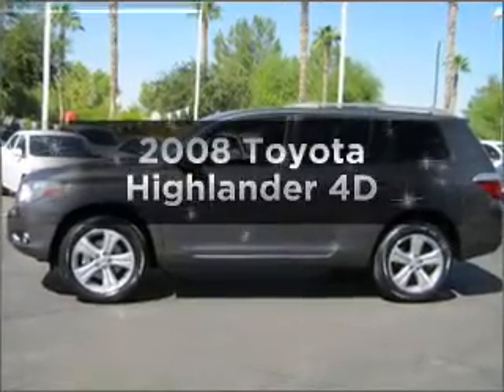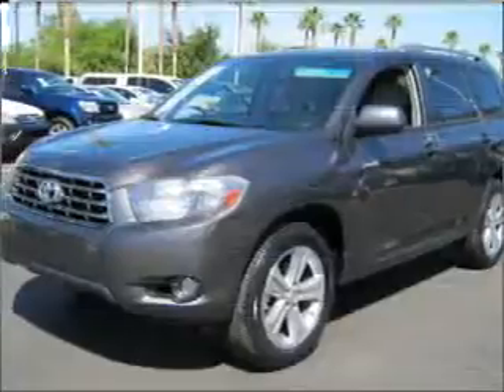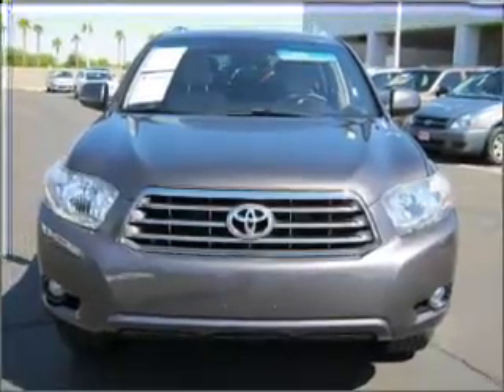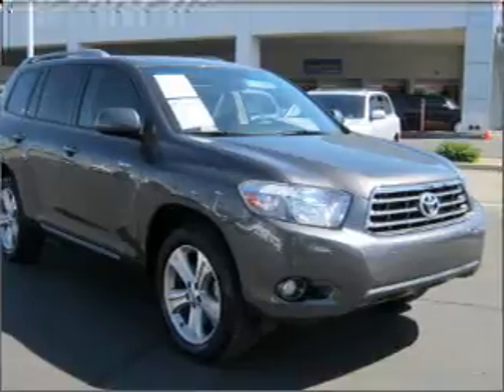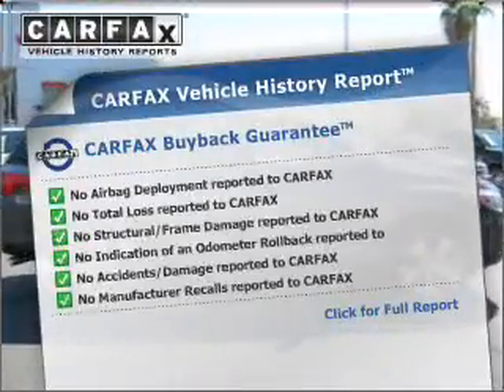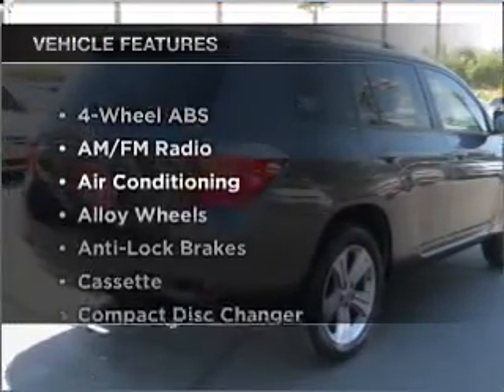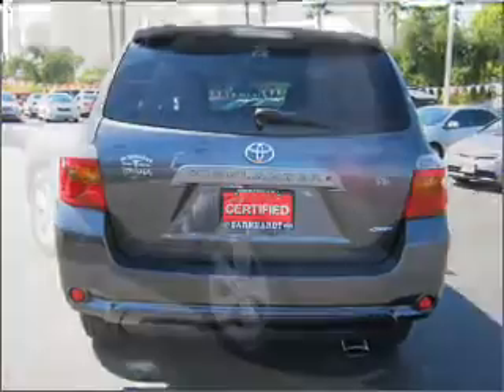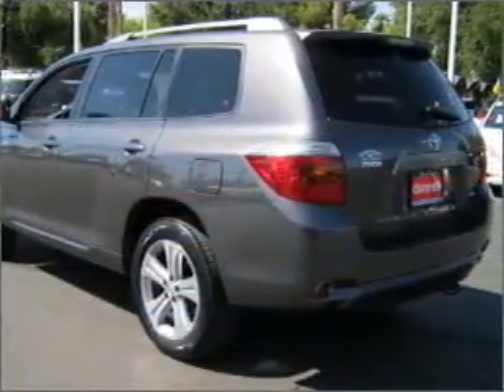2008 Toyota Highlander - MESA AZ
Year: 2008
Make: Toyota
Model: Highlander
Trim: 4D
Engine: 3.5 liter V-6
Transmission: Automatic
Color: Gray
Mileage: 41228
Address:
6136 E AUTO LOOP AVE